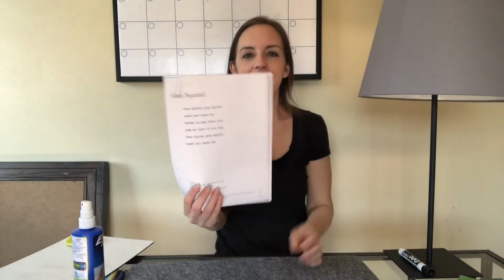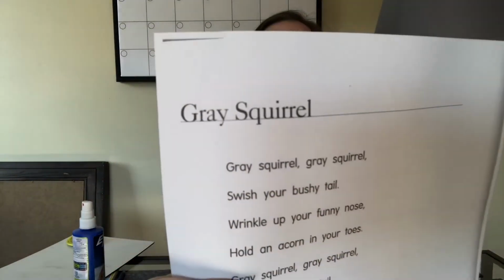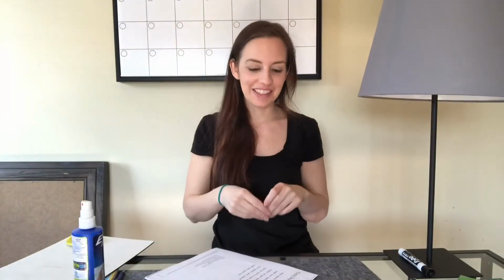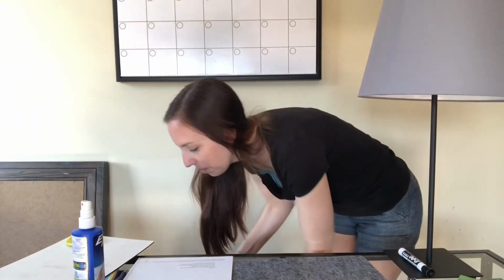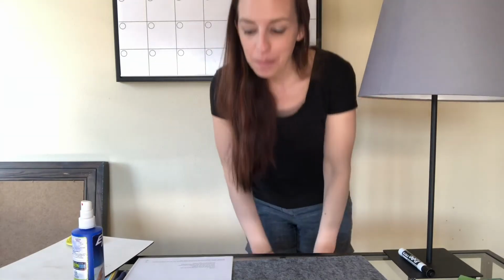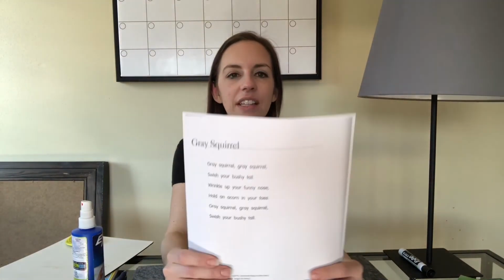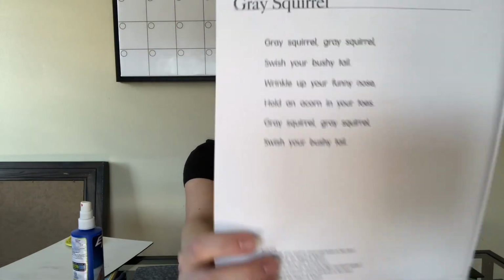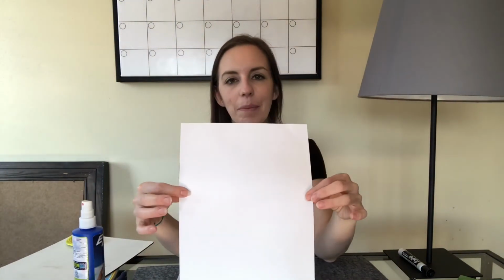5-5-20 Readers Workshop -Gray Squirrel